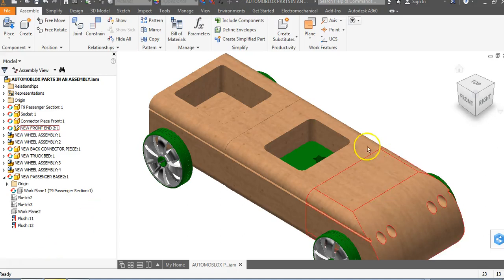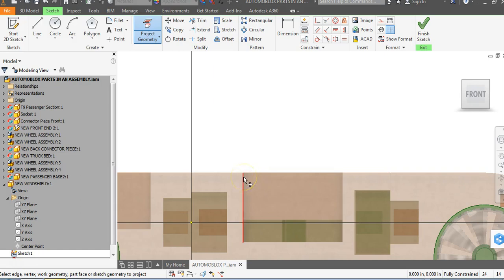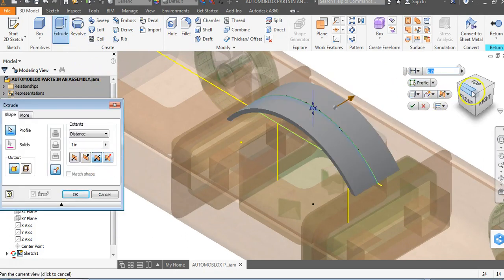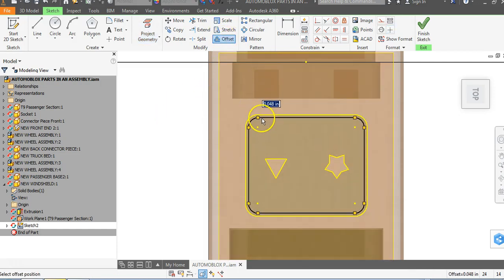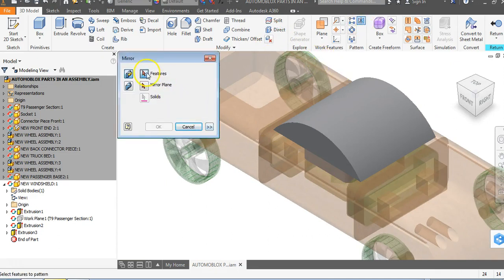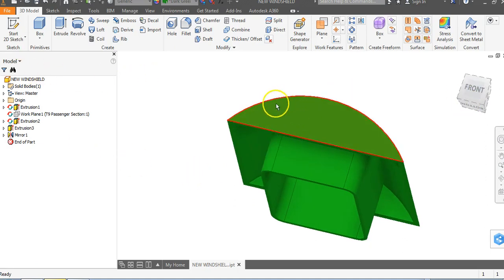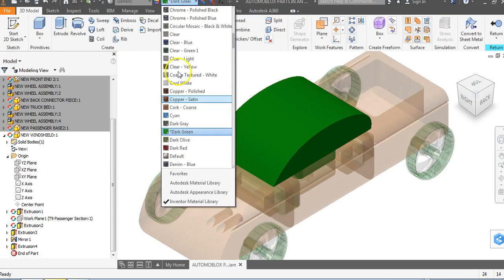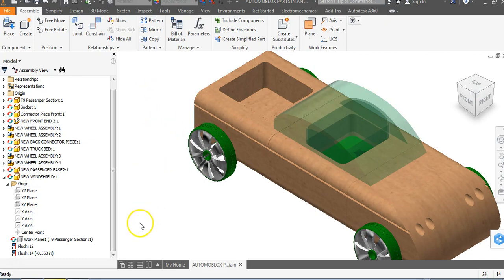Autodesk Inventor - Automoblox Part Creation Within An Assembly - Windshield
How to create the automoblox windshield from the given dimensions of the passenger section in an assembly file in Autodesk Inventor